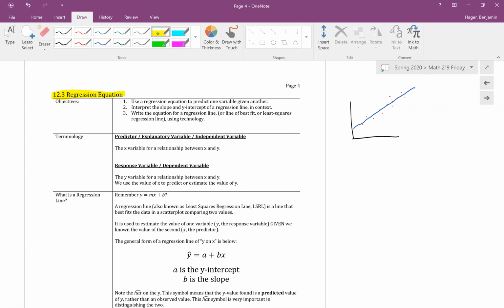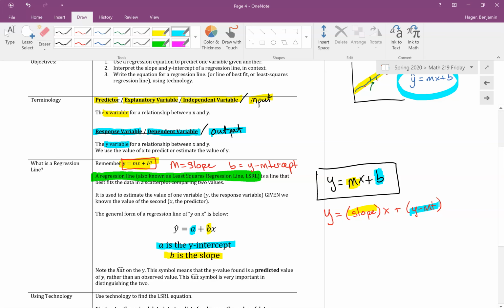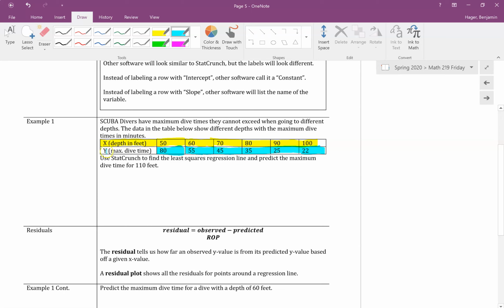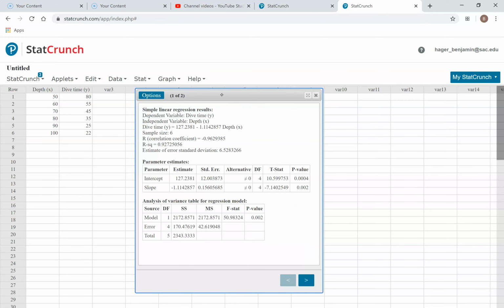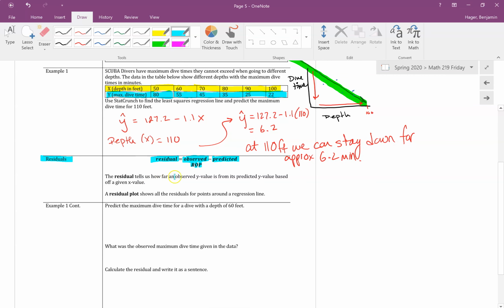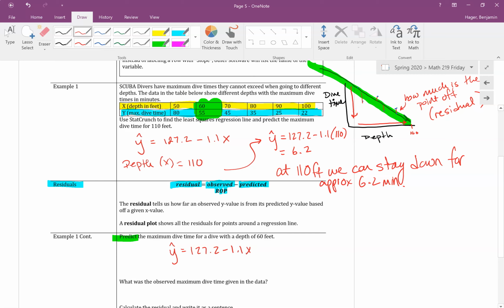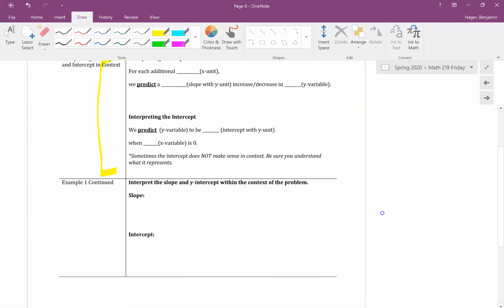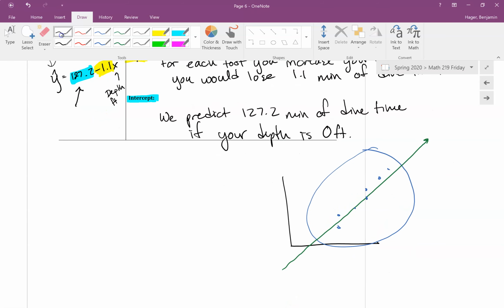12.3 Regression Equation